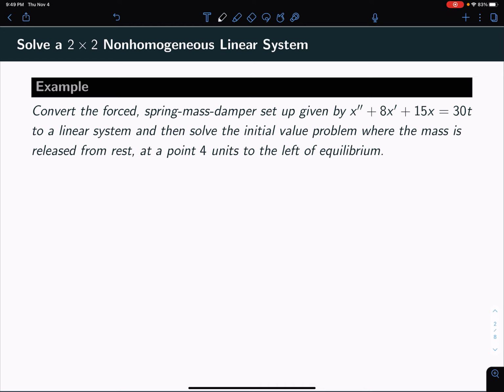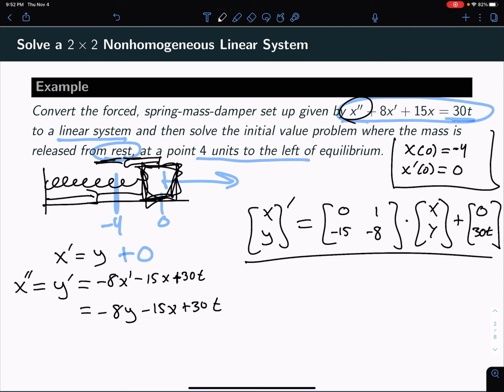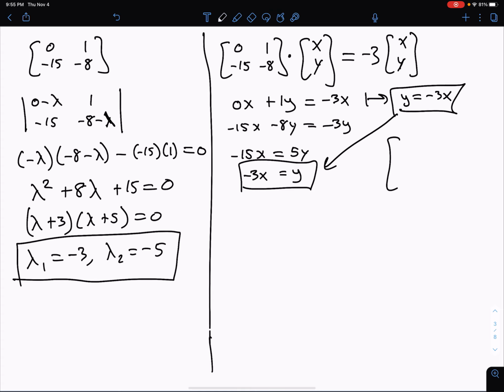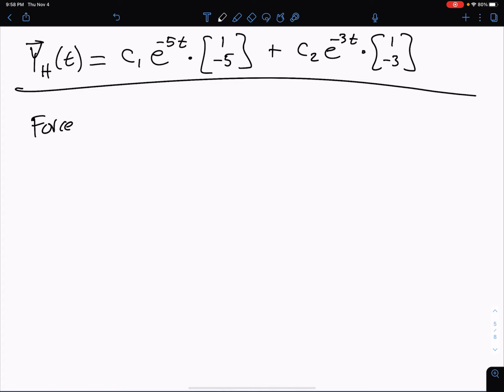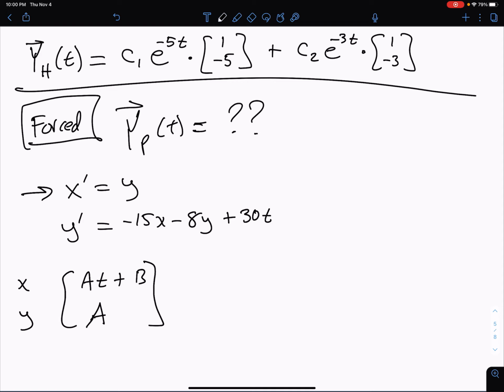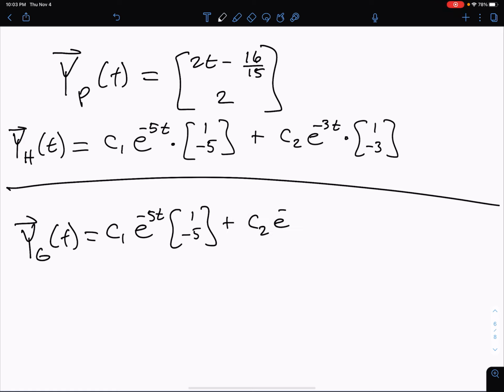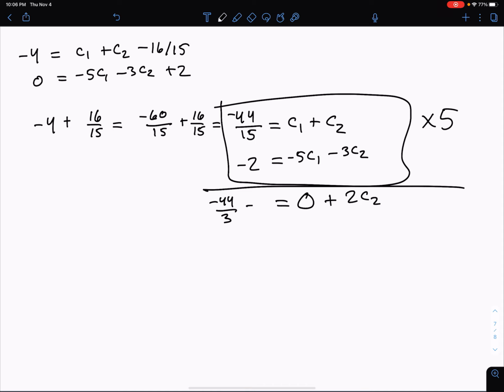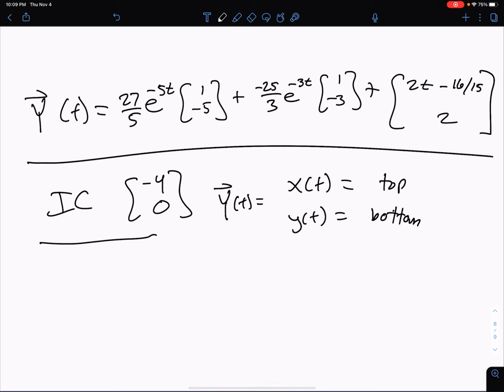8.3: Nonhomogeneous Linear Systems - Example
How to solve a nonhomogenous linear system via the method of undetermined coefficients.